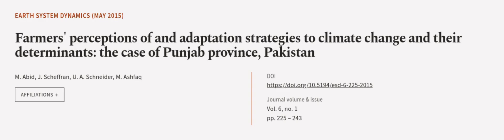Farmers perceptions of and adaptation strategies to climate change and their determin... | RTCL.TV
### Keywords ###

### Article Attribution ###
Title: Farmers perceptions of and adaptation strategies to climate change and their determinants: the case of Punjab province, Pakistan
Authors: M. Abid, J. Scheffran, U. A. Schneider ,and M. Ashfaq
Publisher: Copernicus Publications
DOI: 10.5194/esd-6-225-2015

### Video Timestamps ###
0:00:00 - Summary
0:01:03 - Title
0:01:09 - Outro
0:01:13 - End